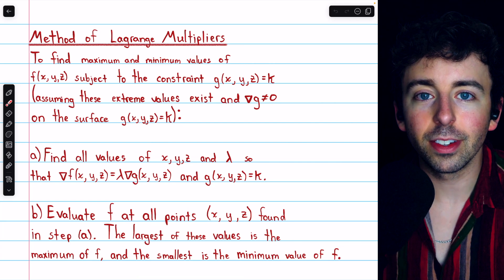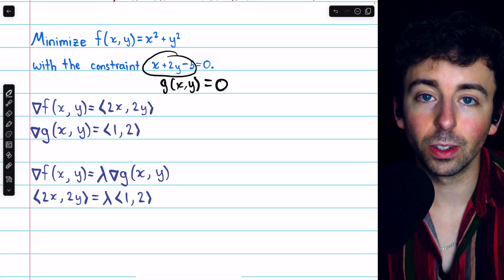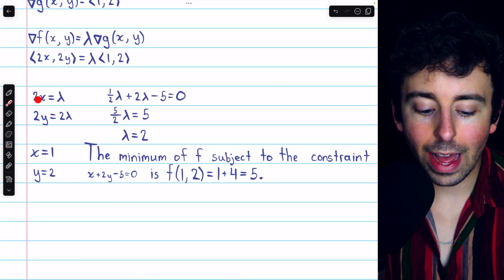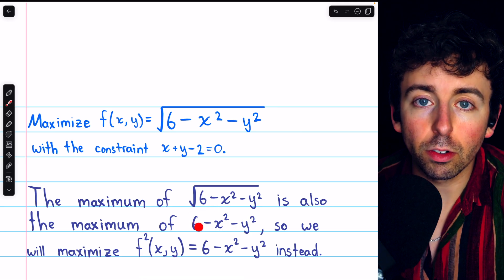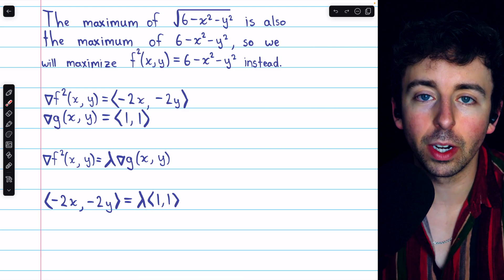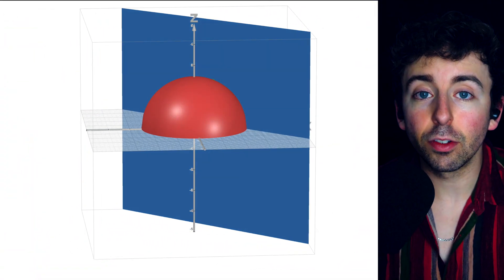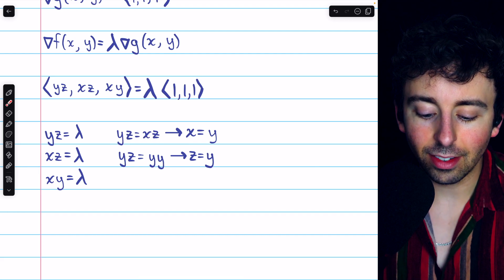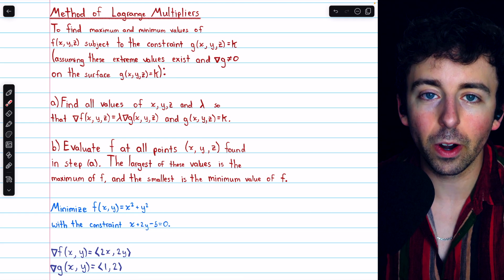Find Constrained Maximum and Minimum with Lagrange Multipliers | Calculus 3 Exercises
We solve 3 problems asking us to find the minimum of the function subject to a given constraint or to find the maximum of the function subject to a given constraint. This is the constrained optimization of a multivariable function, and we do it with the method ofLagrange multipliers.

Optimization with Lagrange Multipliers: (coming soon)

0:00 Intro the Method of Lagrange Multipliers
1:01 f(x,y)=x^2+y^2, x+2y-5=0
4:00 f(x,y)=sqrt(6-x^2-y^2), x+y-2=0
7:52 f(x,y,z)=xyz, x+y+z-3=0